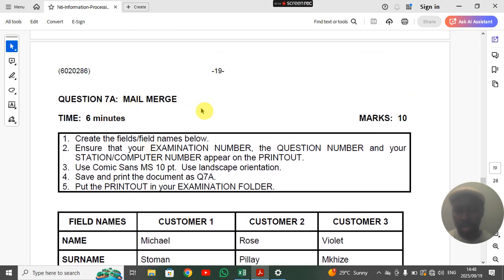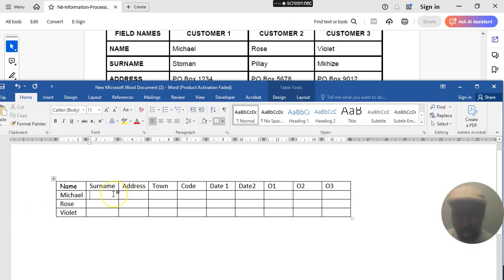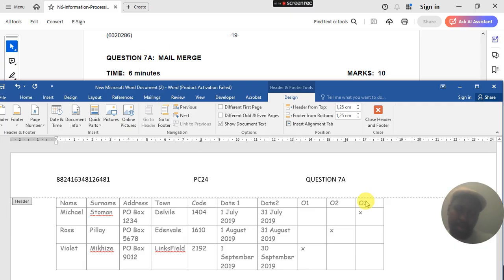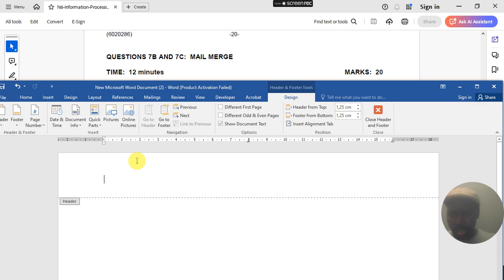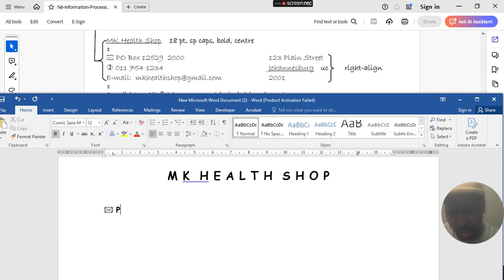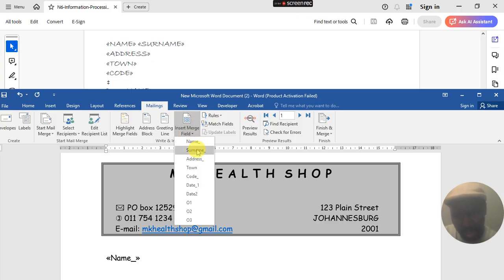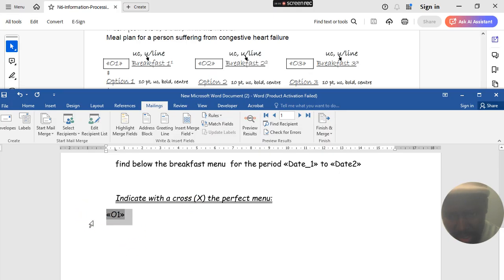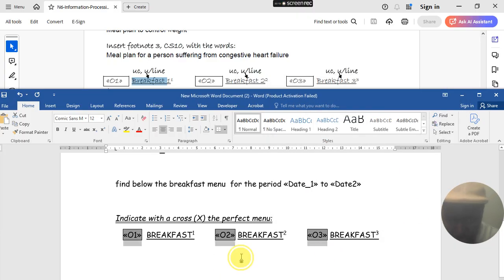MAIL MERGE 2